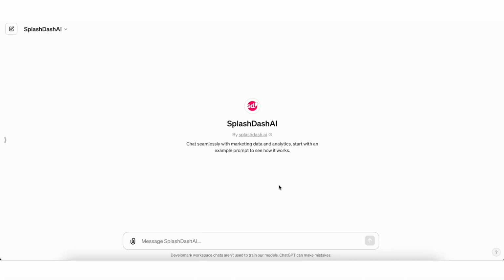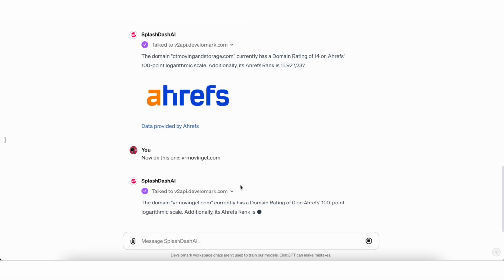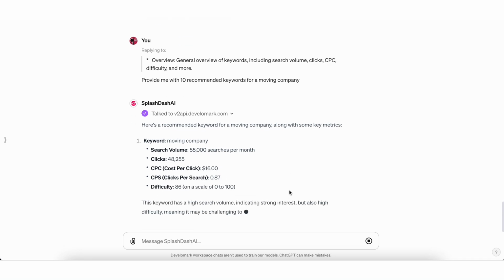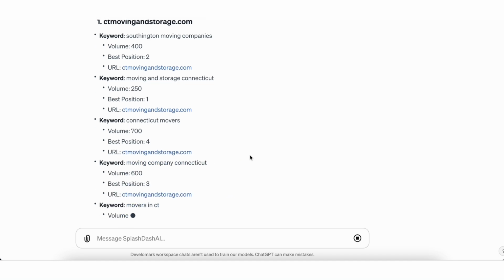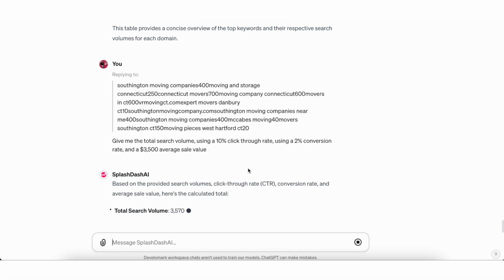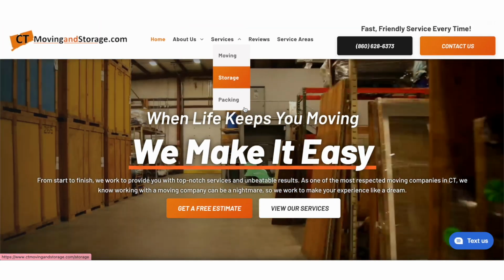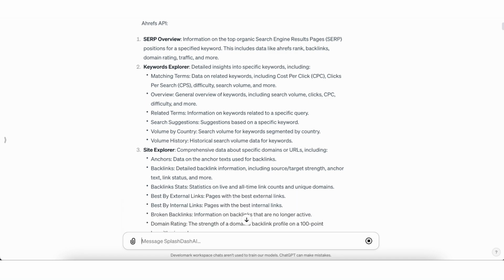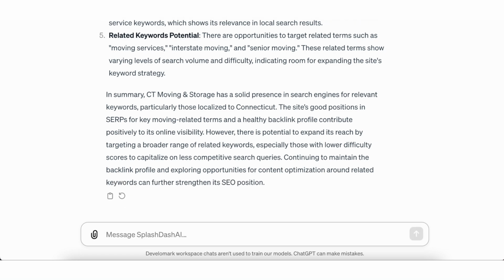How To Sell An SEO Strategy to Local Businesses in 2024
In today's digital landscape, SEO is the lifeblood of online success. Discover how harnessing the power of AI can take your website to new heights and outperform your competition.

🔥 Key Takeaways:

- Dive into the world of AI-driven SEO strategies.
- Learn how AI can optimize your content for search engines.
- Unveil the secrets to staying ahead in the ever-evolving SEO game.
- Real-life success stories and case studies for inspiration.
- Actionable tips you can implement right away!

Don't miss out on this opportunity to transform your website's performance and take your business to the next level.